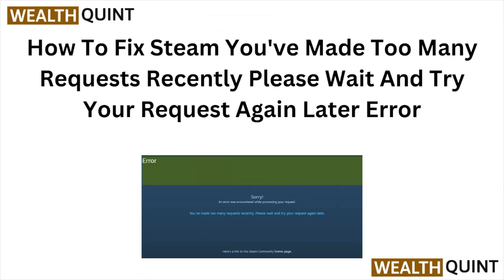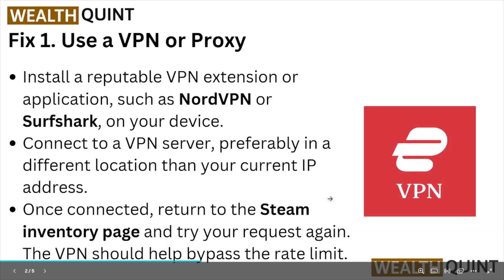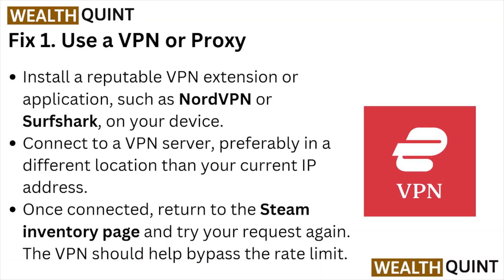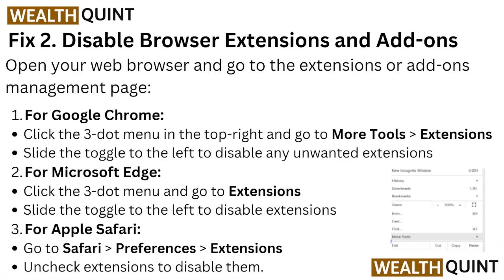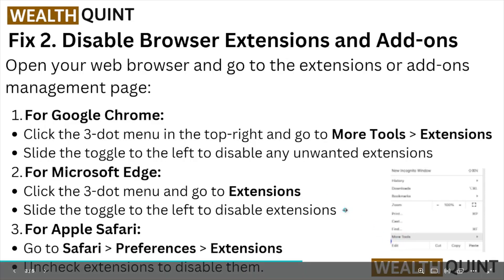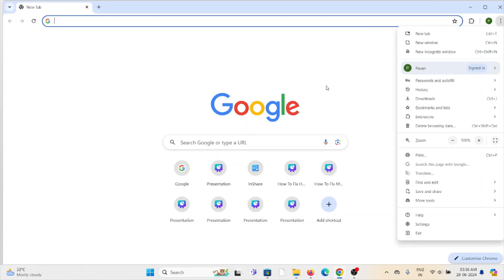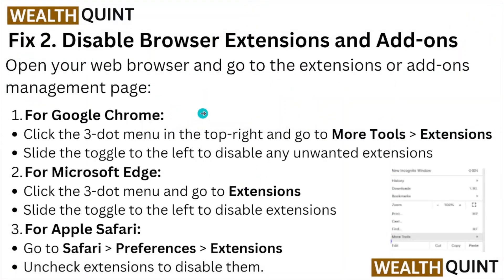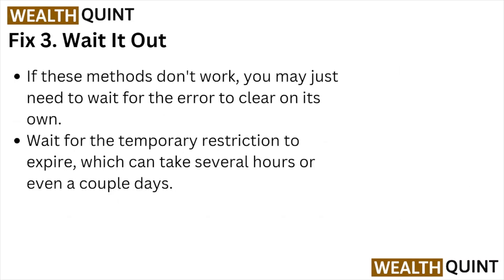To Fix Steam You've Made Too Many Requests Recently Please Wait & Try Your Request Again Later Error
Today, we're going to show you How To Fix Steam You've Made Too Many Requests Recently Please Wait And Try Your Request Again Later Error. This can be helpful in various situations, such as Fixing this error allows uninterrupted access, prevents frustration, improves user experience, ensures account functionality, and maintains smooth interaction with Steam services.

0:21 Fix 1. Use A VPN Or Proxy
0:47 Fix 2. Disable Browser Extensions And Add-Ons
1:55 Fix 3. Wait It Out